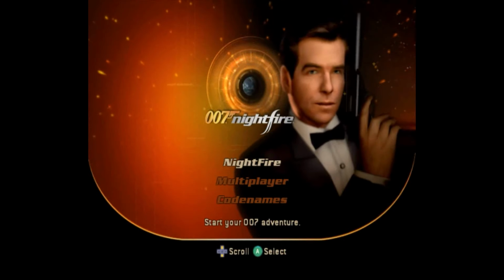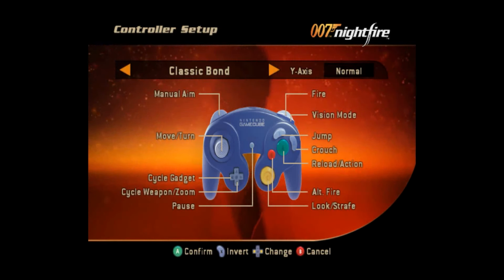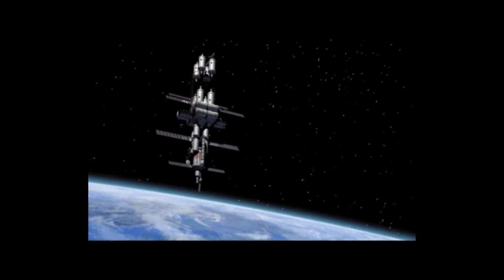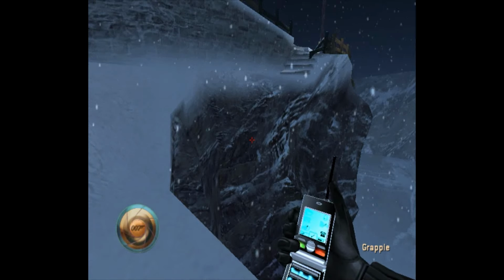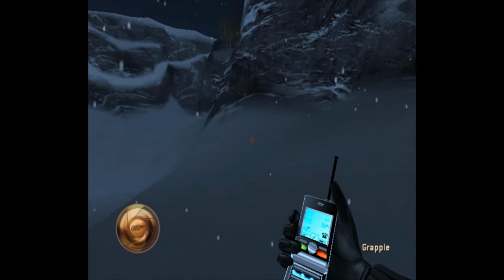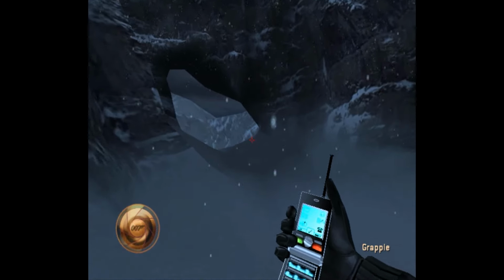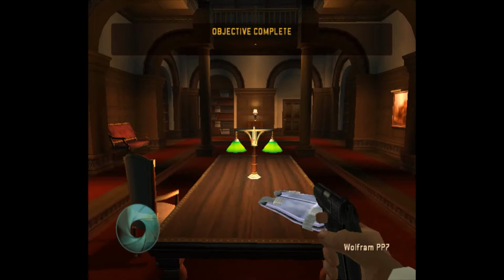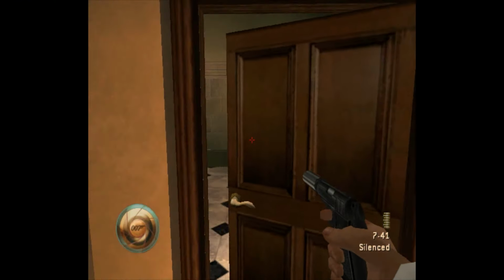Let's Play 007 NightFire Part 01. Paris Prelude & The Exchange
My personal favouite game in this generations of Bond Games

(If people have tried to join my discord in the past and have not been able to due to the link not working i am so sorry it was set for seven days even though i changed it lol (but now it will work any issues please comment and if needed DM or tweet me on Twitter.)